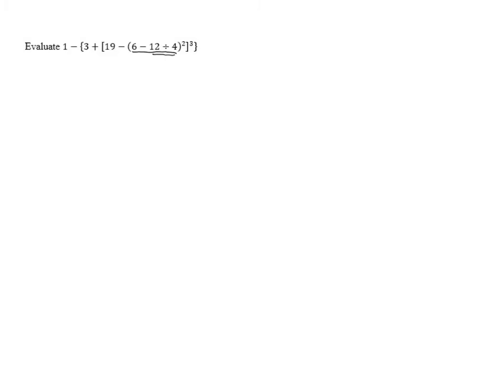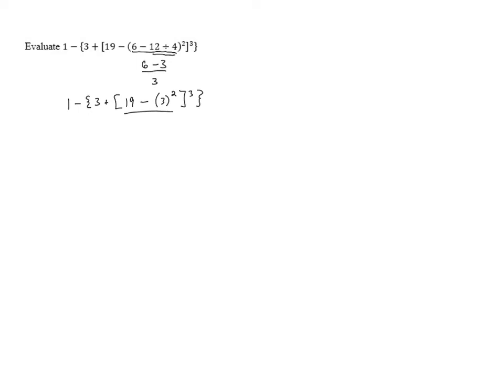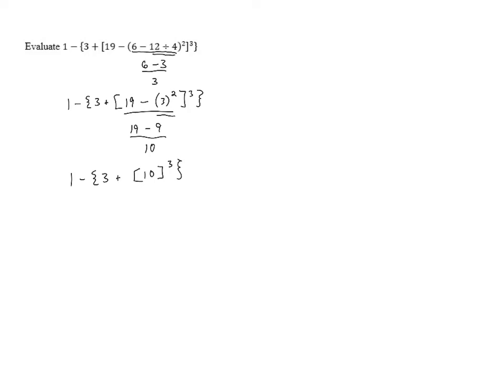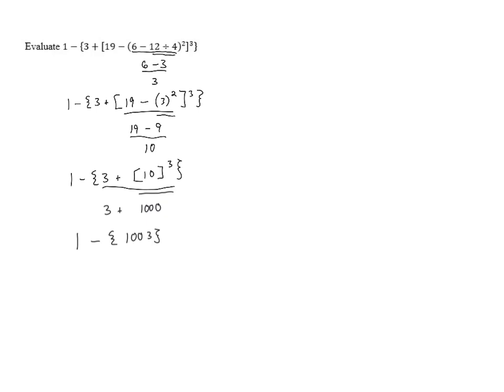Order of Operations - Problem 8